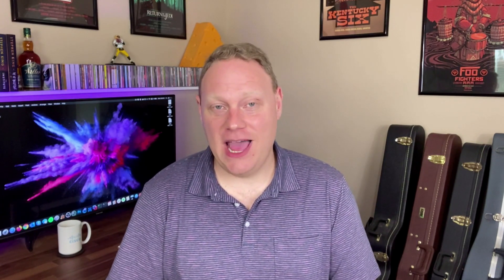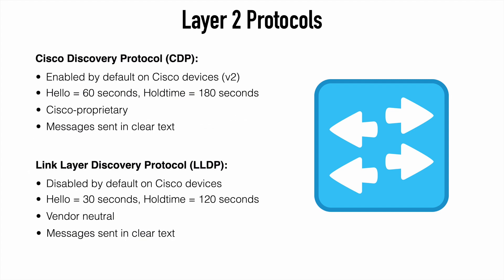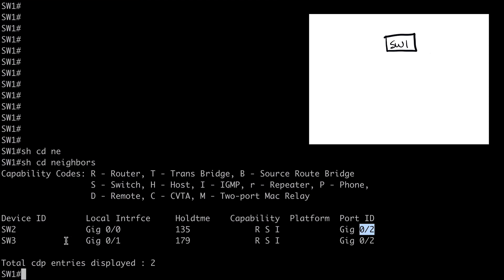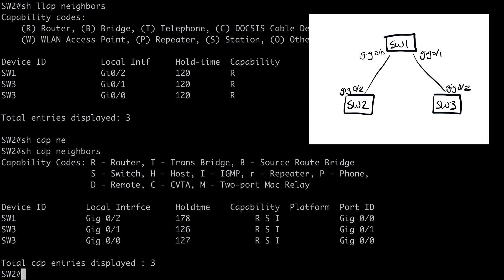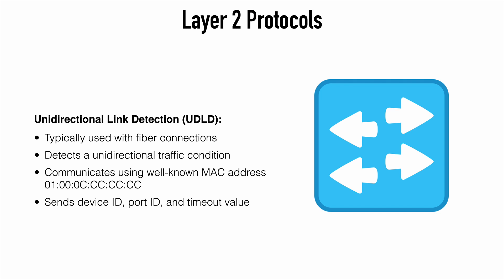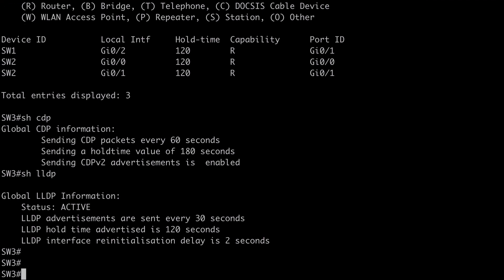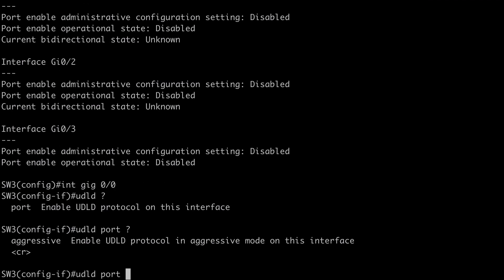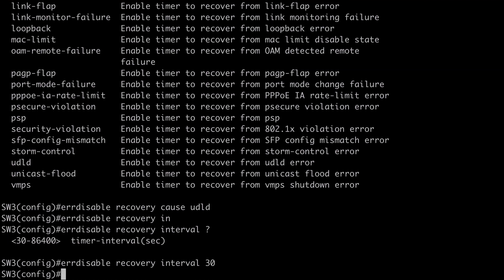CCIE Topic: 1.1b Layer 2 Protocols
Continuing down the CCIE Enterprise Infrastructure blueprint, this video explores blueprint item 1.1b Layer 2 Protocols. Specifically, we'll take a look at Cisco Discovery Protocol (CDP), Link Layer Discovery Protocol (LLDP), and Unidirectional Link Detection (UDLD).